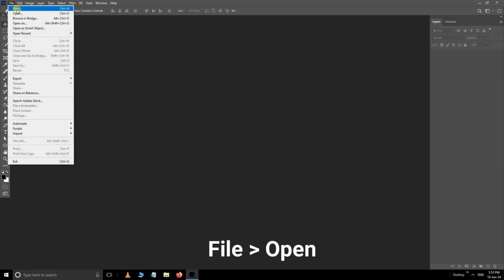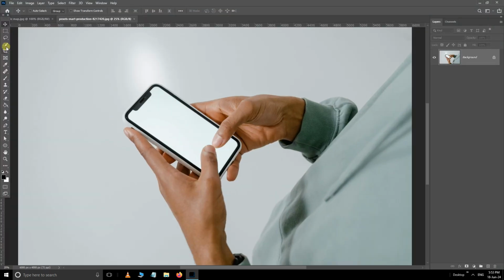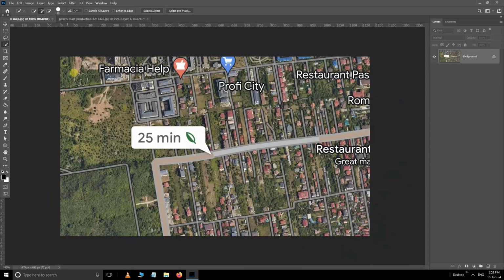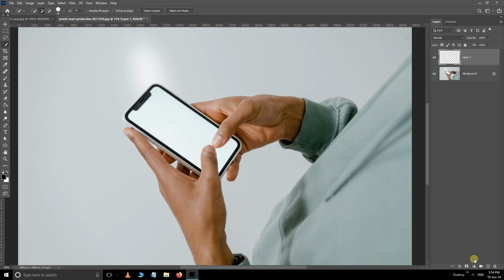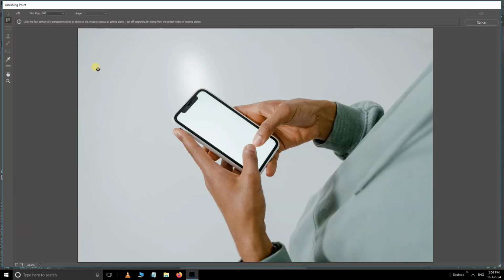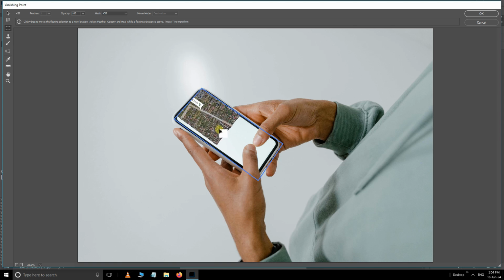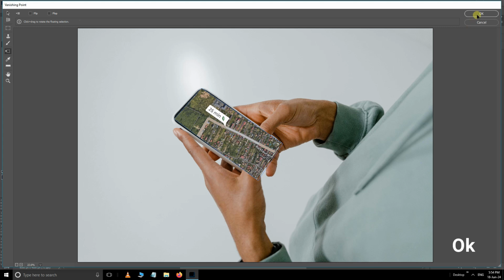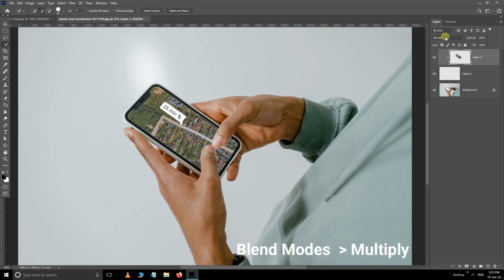How to Add any Photo to iPhone Screen - Photoshop Tutorial - Photoshop Mockup Tutorial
Photoshop quickphotoshop photoshoptutorial editing How to Add Any Photo to iPhone Screen - Photoshop Tutorial 🖌️

In this Photoshop tutorial, learn how to seamlessly add any photo onto an iPhone screen mockup! Whether you're a graphic designer, photographer, or just want to spruce up your portfolio, this step-by-step guide will show you the techniques to make your images pop on an iPhone display.

🔗 Download the mockup used in this tutorial: [Insert download link]

🎨 Follow along as we cover:

    Placing your photo onto the iPhone screen layer
    Adjusting perspective and scale for a realistic look
    Fine-tuning shadows and reflections
    Adding finishing touches to blend your photo perfectly

🚀 This Photoshop mockup tutorial is perfect for beginners and advanced users alike. Impress clients with professional-looking presentations or create stunning visuals for your social media and website.